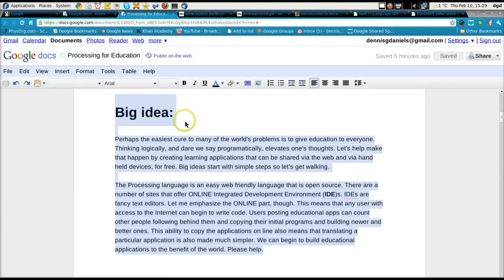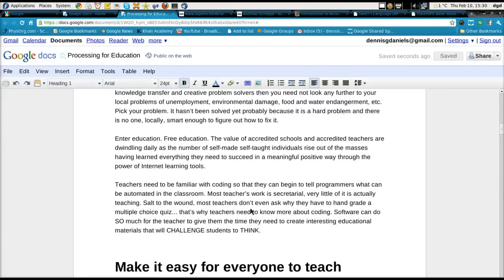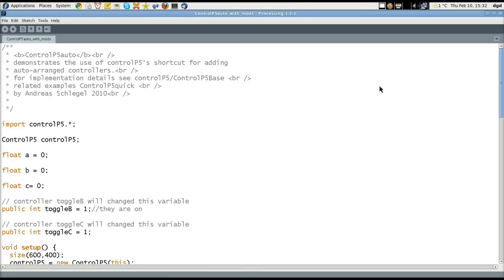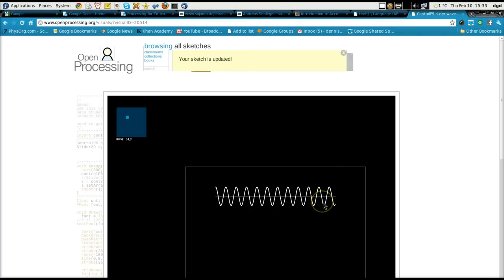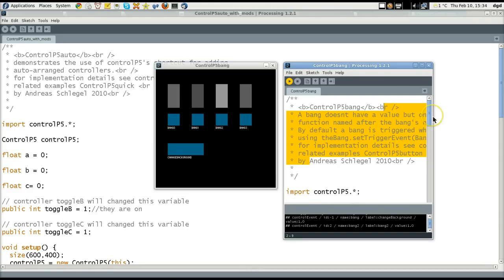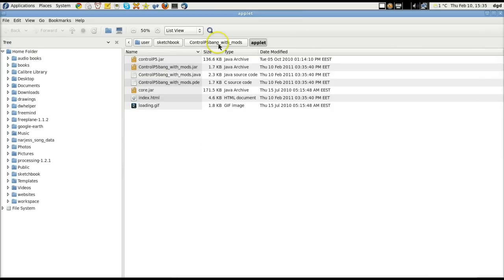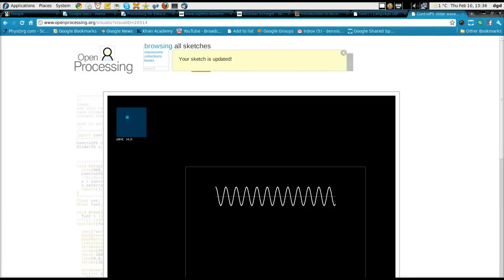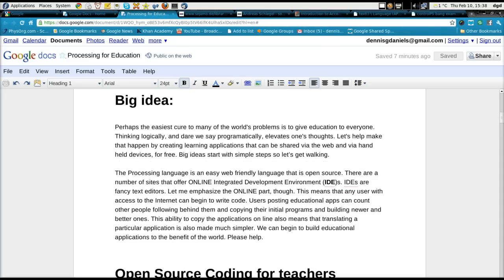processing controlP5 button bang for education applications